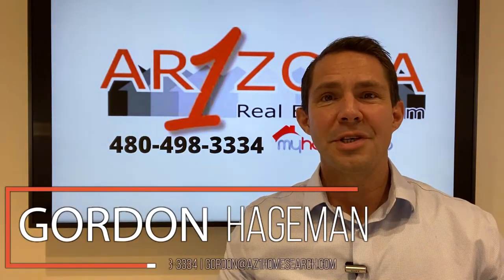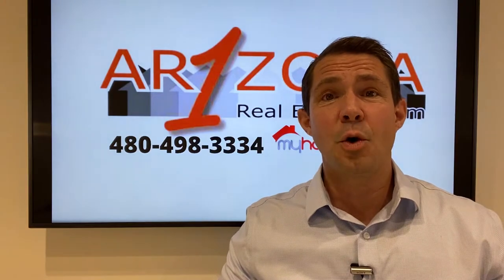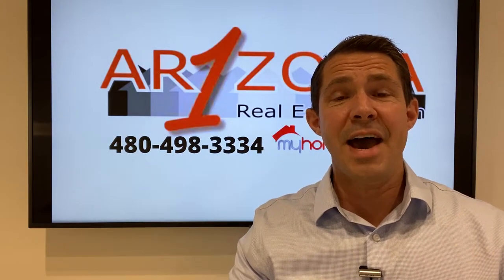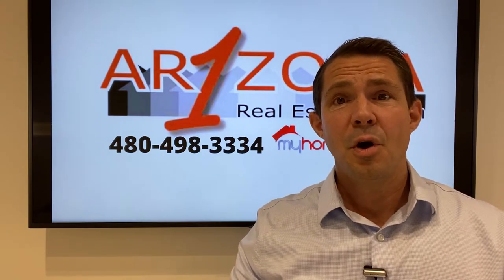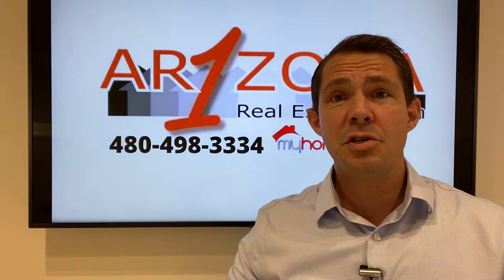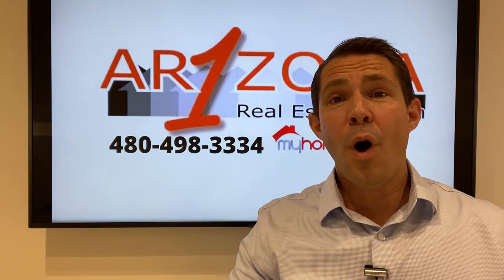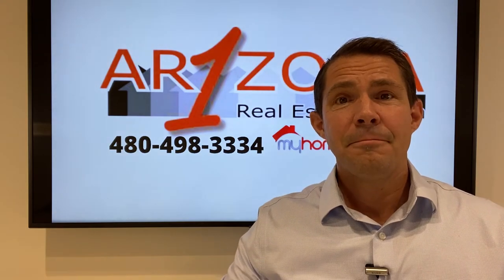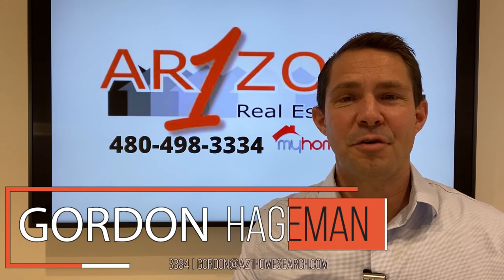Buying A Home? | How To Get Your Offer Accepted | Best Realtor Near Me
A seller’s market is a market where, in most cases, home sellers have the upper hand over buyers. When we’re in such a market, buyers often ask, “How do I get my offer accepted?” Well, today I’ll share five tips to help you find success as a homebuyer. For one, you’ll need to work with an agent who has the experience and know-how to help you navigate a market that leans in favor of sellers. Be sure to ask the agents you interview how much business they’ve done and to demonstrate that they’re master negotiators.

1. **Connect with a Top Agent** - If you want to rock the real estate game, team up with a pro! During your search, question agents on their last year's transactions and request a highlight reel of their best negotiations. You want someone who's battle-tested and can navigate the real estate waters.

2. **Price? Think Again... It’s All About Terms!** - A lot of first-timers get stuck on price. While it’s essential, what if I told you terms could be your secret weapon? Dive deep into things like flexible closing dates, leasebacks, and other sweeteners that matter to the seller. Remember, it's about value beyond just dollars. A savvy agent is your go-to person to bridge that conversation.

3. **Be Ready to Pull the Trigger with Pre-Qualification** - Rockstars, you wouldn't perform without tuning your guitar, right? Similarly, house shopping without a mortgage pre-qualification is like going on stage unprepared. Having that pre-qual letter alongside your offer makes you look like the main act and not the opening band.

4. **Assemble Your Home Buying Band** - Every rockstar needs their band. In real estate, this means a solid crew - a lender, a title company, and a thorough home inspector. They will amplify your offer and make you a headliner. Your real estate agent? Think of them as your band manager, ensuring everything hits the right note.

5. **Lead with Confidence** - Make your opening act memorable. Submit that initial offer like you’re stepping on stage at a sold-out show. Give the seller a reason to believe, "Hey, this buyer is serious about making our house their home."

There you have it! With the market blazing, it’s all about strategy, having the right team, and making moves with confidence.

0:31 FIND SOMEONE YOU CAN WORK WITH
0:58 PRICE AND TERMS
1:27 GET PRE-QUALIFIED
1:50 FIND A GREAT TEAM
2:17 PUT YOUR BEST FOOT FORWARD WITH YOUR INITIAL OFFER

🤔Thinking of Moving to Phoenix Arizona?🌵

🆓 FREE RESOURCES:
🚚 Phoenix Arizona Relocation Guide: Coming Soon
🚰 Connect ALL Your Utilities At Once When You Move! Coming Soon
📝 Preferred Arizona Mortgage Partner: Coming Soon
Gordon Hageman Phoenix Arizona Real Estate Agent
Brokered by REAL
🏠 REAL ESTATE AGENTS! 📈 WE ARE EXPANDING!